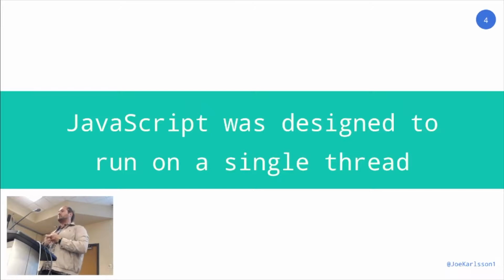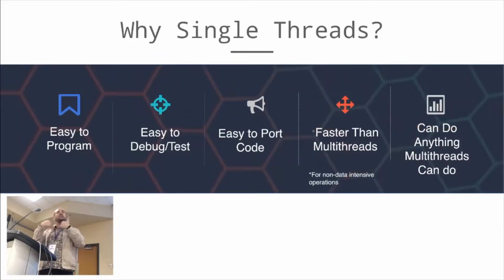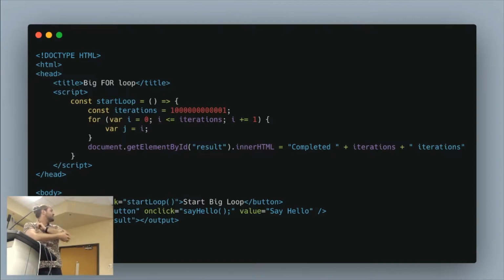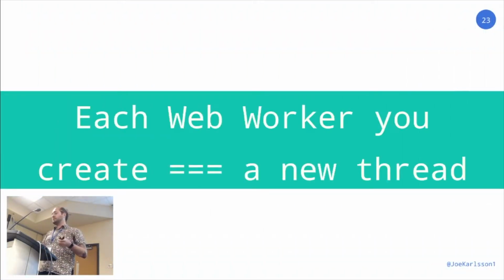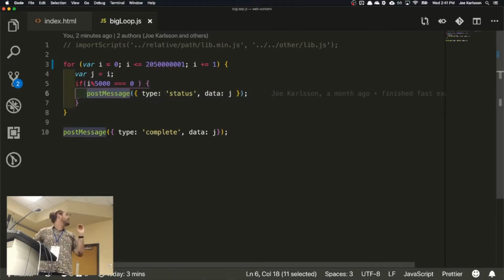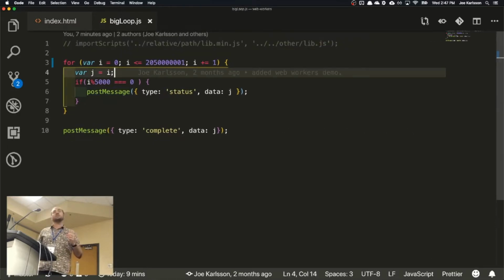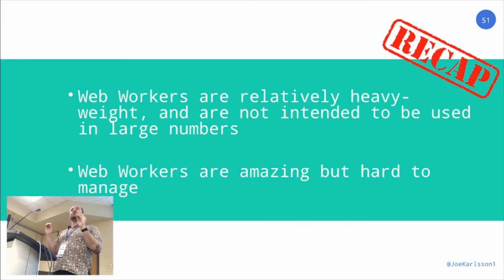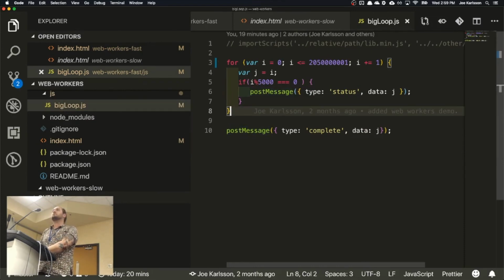JS + Parallel Processing(?!) | Prairie Dev Con Winnipeg 2019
Stream Title: JS + Parallel Processing(?!)
Date of talk: June 5th, 2019
Conference: Prairie Dev Con Winnipeg 2019

For a long time, JavaScript was missing any kind of processing threads. While the single-threaded model added to developer comfort, it also made the platform unable to do serious and time-consuming calculations, and the only way to circumvent it was to do it on a remote server.

Luckily, with the introduction and widespread adoption of Web Workers, we can now do resource-intensive calculations on background threads. A Web Worker allows you to run JavaScript in the background, without affecting the performance of the page. Even if you are running really resource intense code in the browser, you can continue to do whatever you want: clicking, selecting things, etc., while the Web Worker runs in the background.

In this talk, we will explore:

    * Web Workers, how and when you can use them, and their peculiarities.
    * Poly filling for naughty browsers
    * Future: WebGL, Canvas2D, and other marvels browser vendors are cooking up.